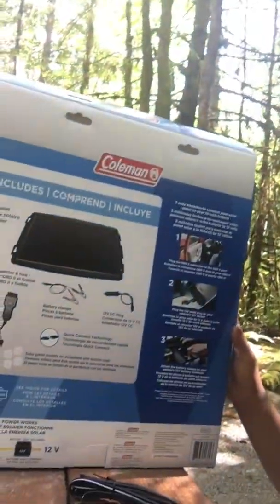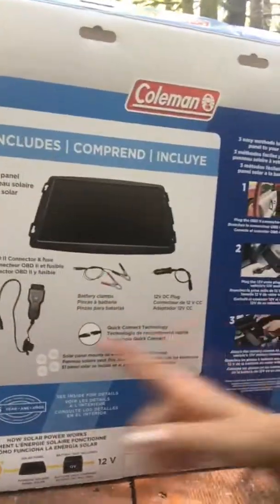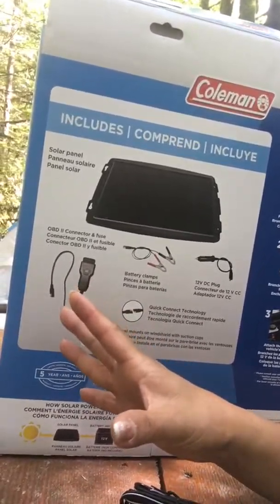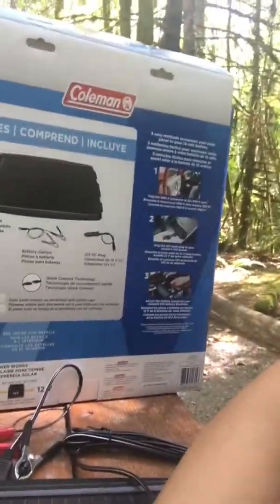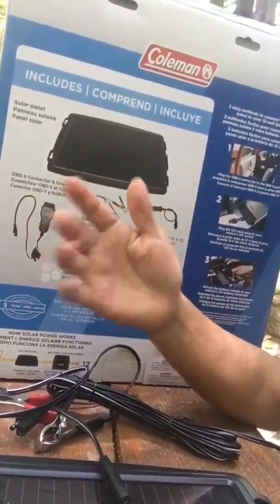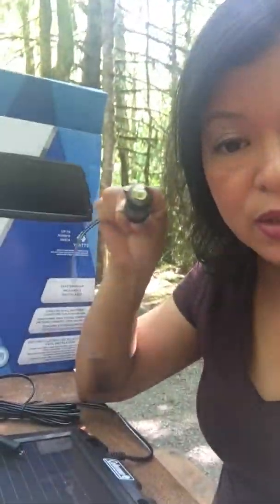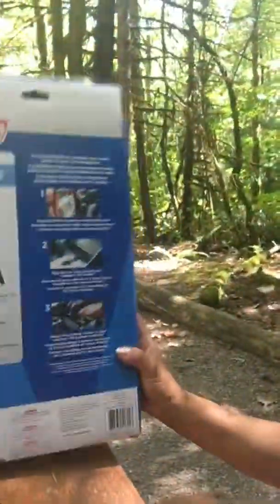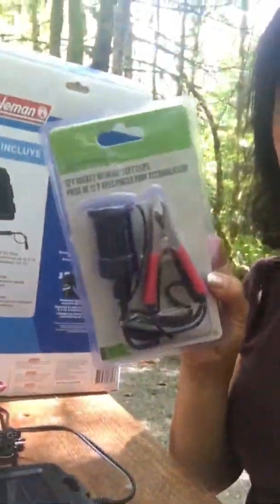Panels. Beginner Tips for Choosing Solar Panels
Accessories. Solar Power transfer. Storage